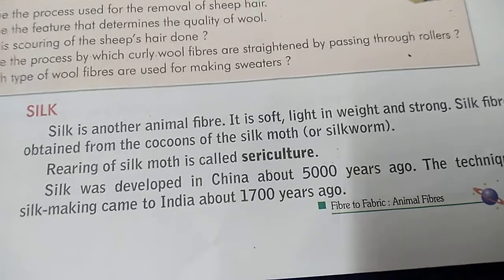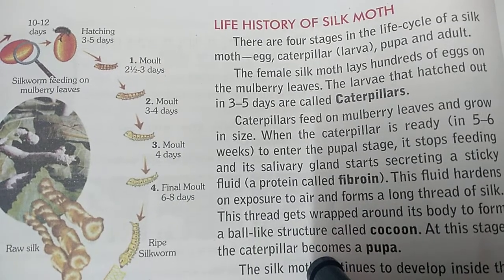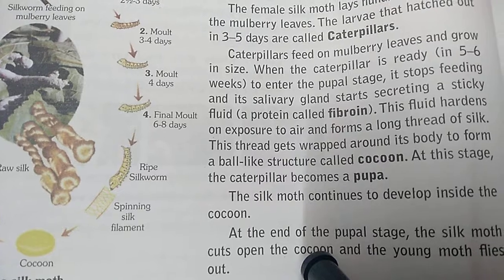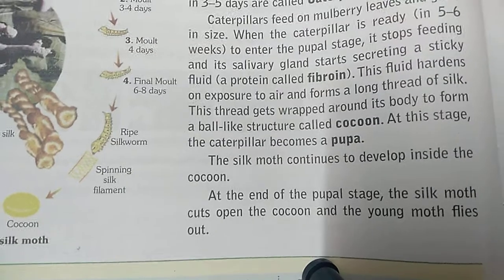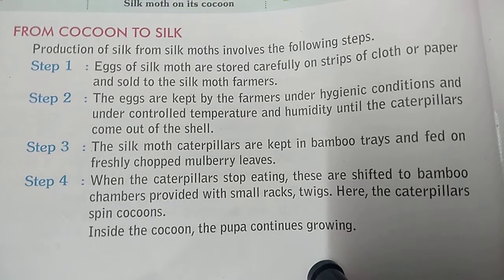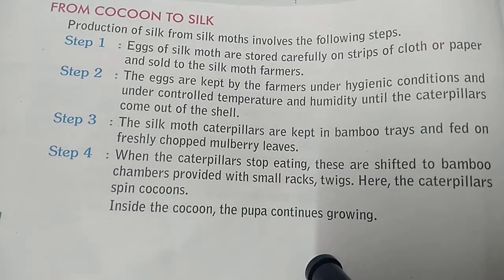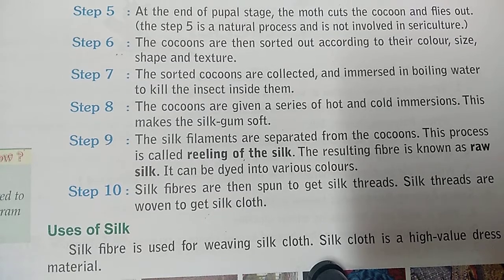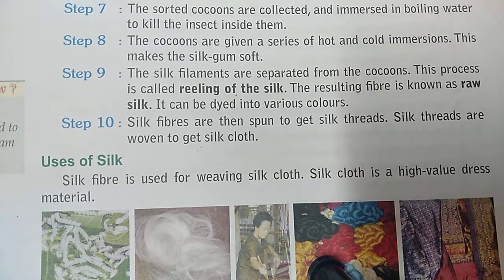Class-7,science, chapter-3,part-2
Sericulture